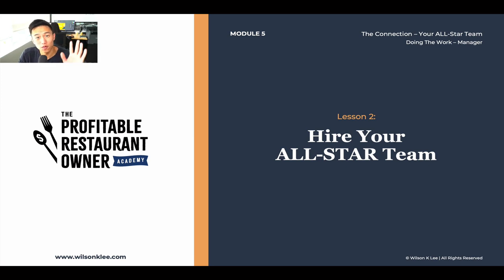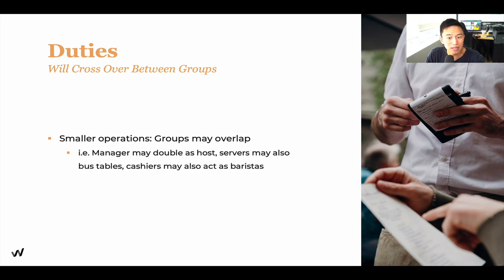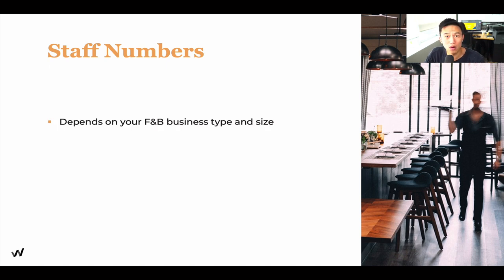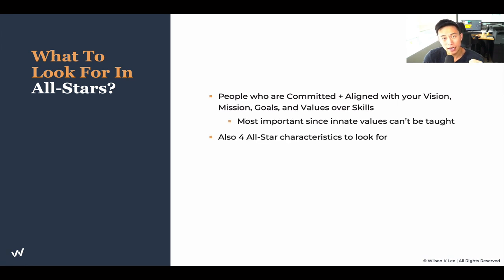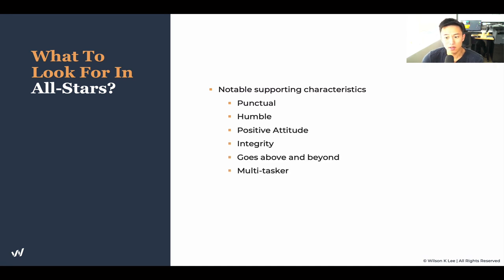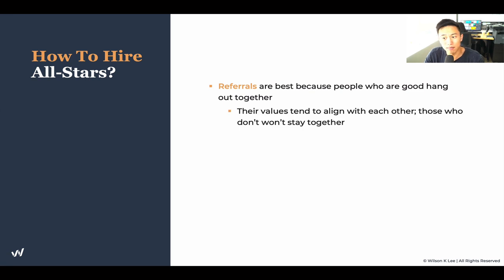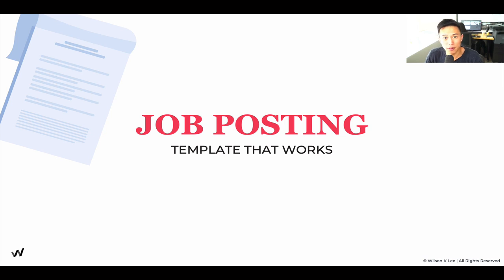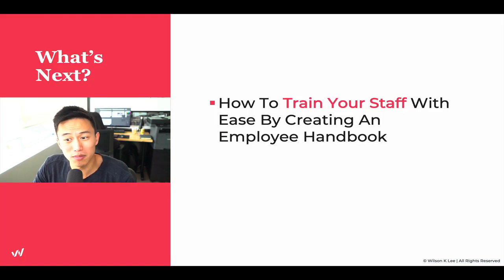How To Hire Your ALL-STAR Restaurant Team - 5.2 Profitable Restaurant Owner Academy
In this video you’ll get a short overview of your team should be committed and aligned with your restaurant vision and business goals. Finding employees like that isn’t easy! Discover where I source the best talent in this lesson.

[Next video] How To Train Your Restaurant Staff With Ease - 5.3

► Module 1 is on The Alignment: Foundations of You.
► Module 2 is on The Alignment: Your Restaurant Concept.
► Module 3 is on The Alignment: Foundations of Your Business
► Module 4 is on The Alignment: Foundations of Your Business Finances
► Module 5 is on The Connection: Your All-Star Team
► Module 6 is on The Connection: Your 1000 Loyal Fans
► Module 7 is on The Connection: Your Financial Freedom